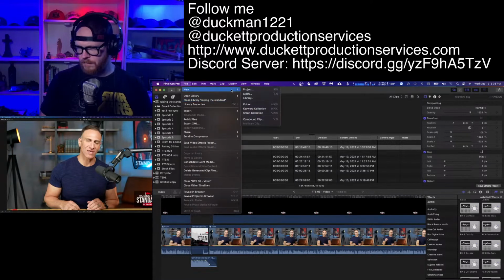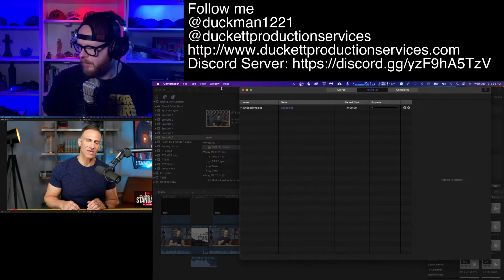Live video/audio Podcast editing session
Today I'm once again streaming my process of editing a podcast from its raw form into a produced product that's ready for prime time. Come join me, ask questions, have a good time!